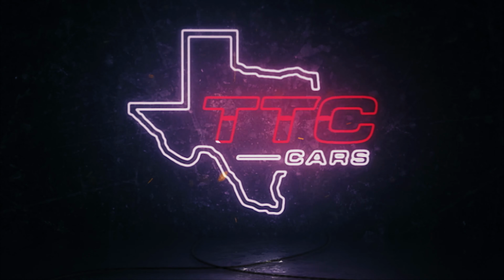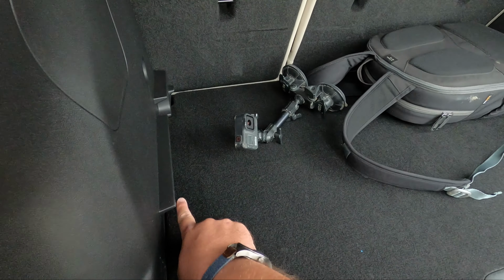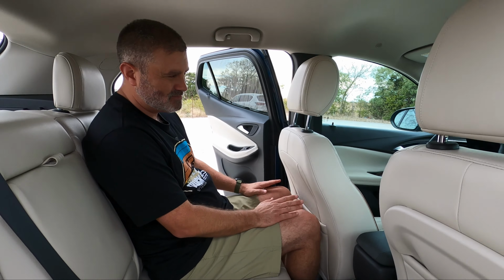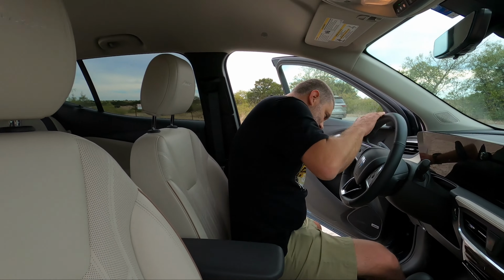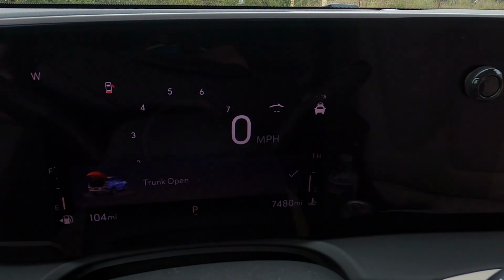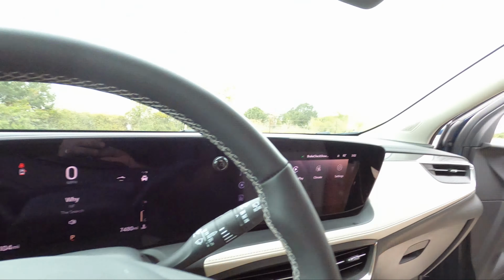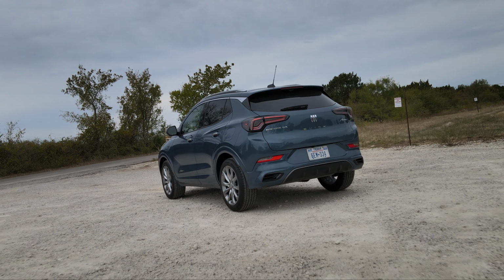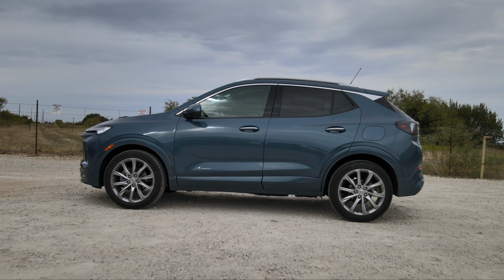Is This The BEST Buick On Sale? Encore GX Avenir - Full Review + 0-60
This is the 2023Encore GX Avenir and we love the quality and luxury you can get in this package.

Welcome to the YouTube show where we rate vehicles on our Hipster Scale and give insight on "Who is this car for?" As well as give our thoughts on Interior, Exterior, Powertrain and Dynamics.